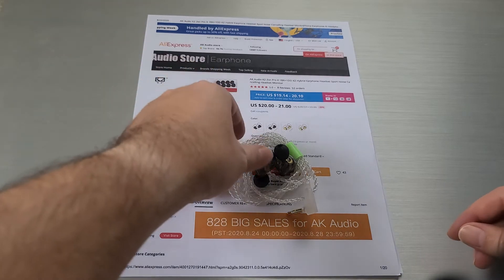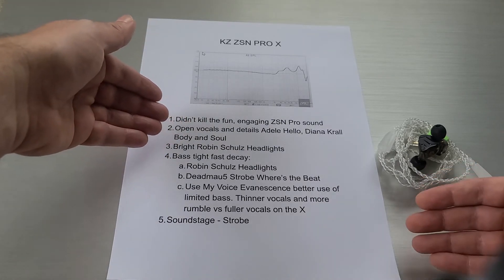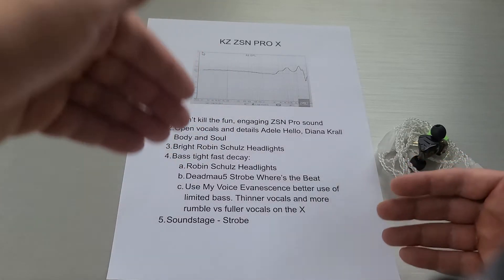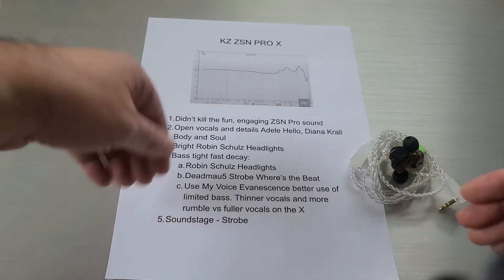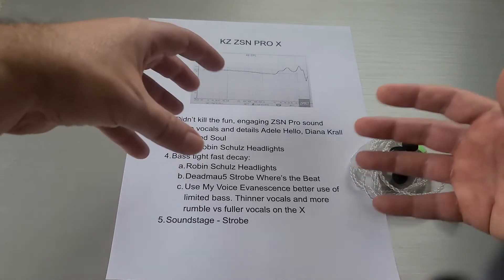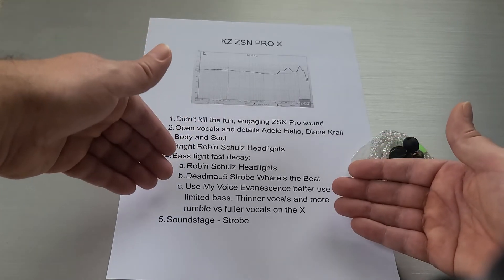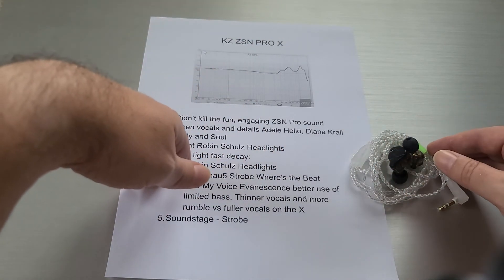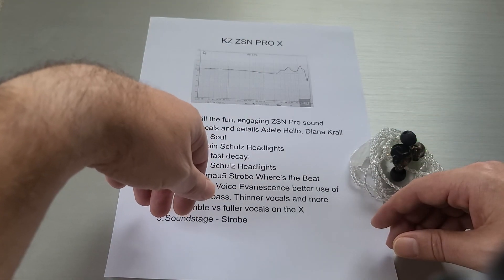KZ ZSN Pro X Review - Better Vocals, A Bit Brighter, A Bit Less Bass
These new X versions make it difficult to be considered upgrades.  Out of the box, the ZSN Pro X can sound very similar to the ZSN Pro overall and retain those KZ characteristics.  I do think they pursued a better midsection and especially female vocals should show improvement without hours of repetition like the ZST X.  The bass is up for debate though, personally I would have preferred a bit more, but I do think it may have wider appeal with less/more controlled sound and the more detailed vocals.  If your target is more critical listeners, then why not clean up the treble quality? More people have issues with the KZ treble quality than the detailed vocals.  Again, hard to call this one an upgrade from the ZSN Pro, but it might appeal to a wider audience with the new signature, detailed vocals and controlled bass.

Thank you to the AK Audio Store for sending this one, 8/28 sale happening on 8/24